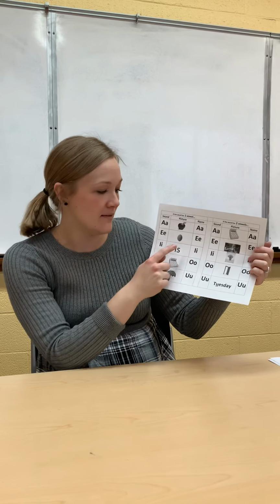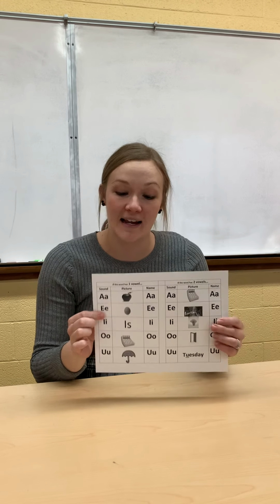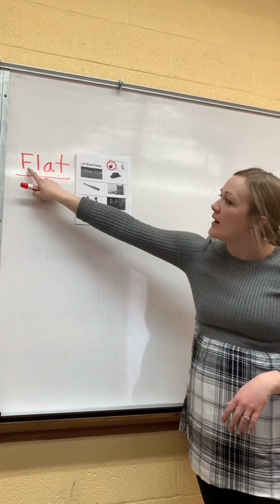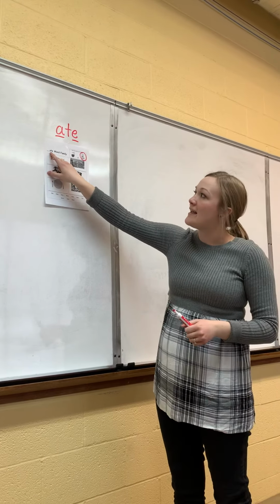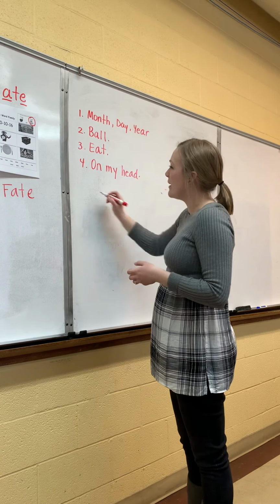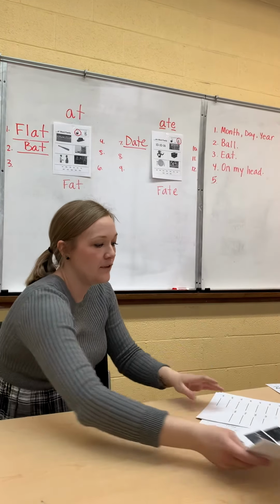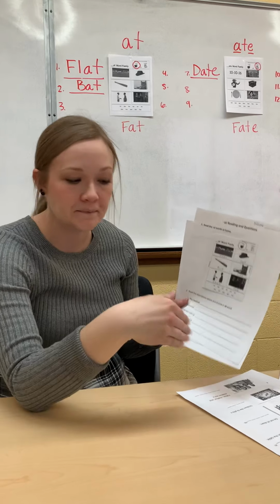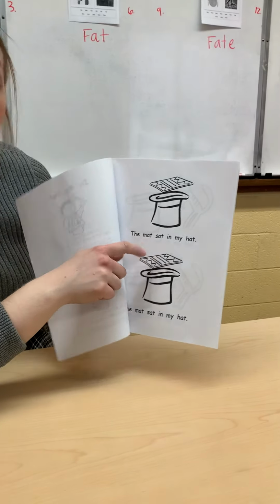Adult Literacy Phonics- Sounding Out Words